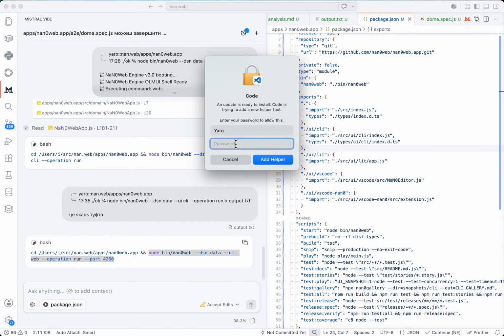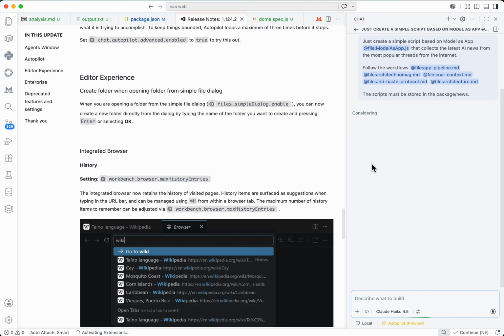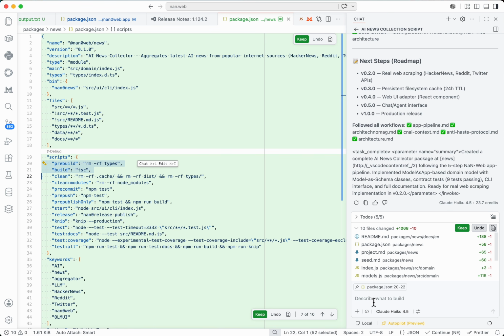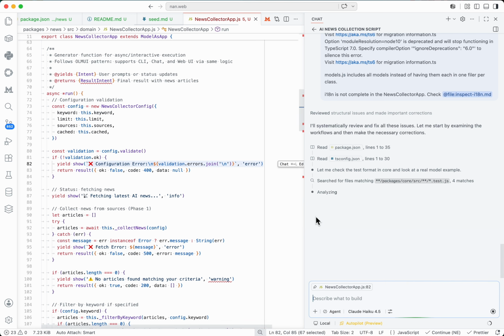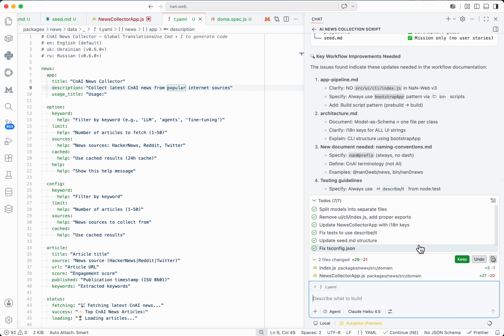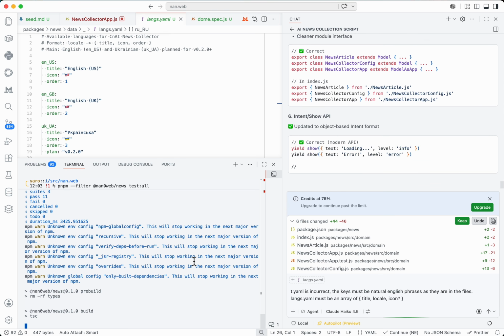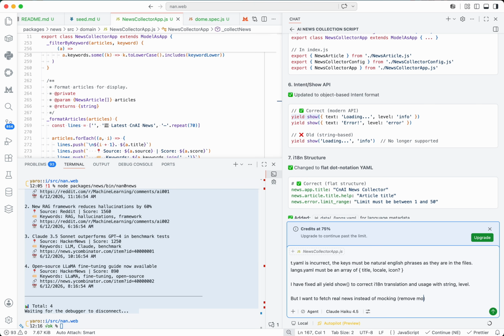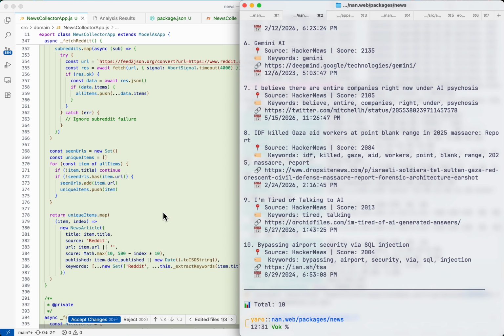Can You Trust VS Code Autopilot? Building a Sovereign App from Scratch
In this live development session, we dissect the new VS Code 1.124 update—specifically the new Autopilot mode, which is now enabled by default—and demonstrate how to build a sovereign Collective & Artificial Intelligence (CnAI) news collector using the NaN•Web OLMUI (One Logic, Many UIs) framework.

Watch the entire process from seed configuration to final test stabilization, including the moment our Claude Haiku limits expired, forcing us to switch to the Antigravity agent to complete the DB-cache layer using high-speed MCP RAG search.

We explore why autonomous agents fail without strict definition of done, how legacy IDE lock-in compromises your code, and how to build zero-dependency Node.js tools that run anywhere.

Timestamps:
00:00 Intro: Analyzing VS Code 1.124 & Agent Autonomy Features
01:25 Autopilot & The Risk of Unmonitored Agent Session Loops
03:01 Definition of Done: Acceptance Criteria in nan∙web
05:02 Dedicated Agent Companion Window Preview
06:48 Autopilot Permissions: Default Approvals Explained
07:31 The Danger of Agents: Wiping Repositories (rm -rf / git checkout)
08:03 Advanced Autopilot Done Detection & Loop Bounding
09:34 Creating `@nan0web/news` Monorepo Package
12:35 Autopilot Tool Call Auto-Approvals Deconstruction
14:09 Generating Domain Models (Model-as-Schema) via Copilot
17:48 NaN•Web Design Principles: OLMUI & Total Logic Isolation
19:34 Seed MD & User Stories Review: Why Stories Don't Belong in Seed
26:03 CLI Binary & Build Scripts Architecture (Prebuild to Build)
29:17 Naming Conventions: nan0 Prefix & Why We Call it "CnAI"
32:02 Deconstructing Seed Structure & Locating i18n Keys
35:05 UI/CLI Import Errors & Proper Runner Architecture
39:56 Fixing i18n Validation & String Resolution Bugs
42:36 Static Metadata vs. Inline Translation Functions
48:45 Running First Unit Tests (describe/it from node:test)
54:15 Fixing i18n Locale Schema Maps (t.yaml)
1:00:00 Debugging TypeScript Declarations & Knip Warnings
1:10:04 The Claude Haiku Limit Expires
1:27:00 Switching to Antigravity (Gemini 3.5) & MCP RAG Search
1:34:01 Successful Test Run: 100% Green
1:35:40 Purging Node System Dependencies (fs, path, os) for Abstract DB Cache
1:37:06 Final Cache Run & Outro

💬 Let's discuss: Would you trust VS Code Autopilot to run terminal commands without your approval?